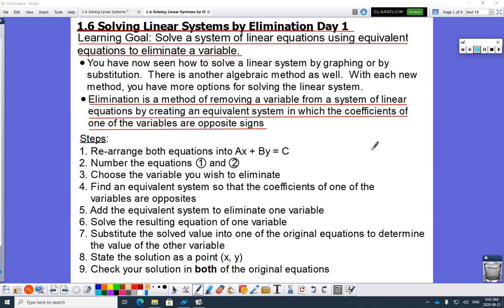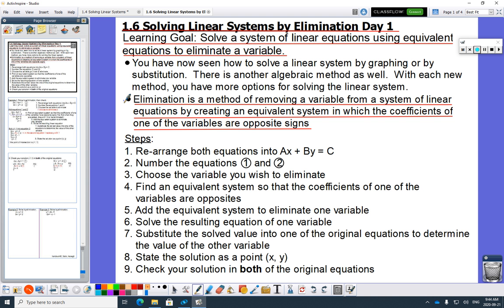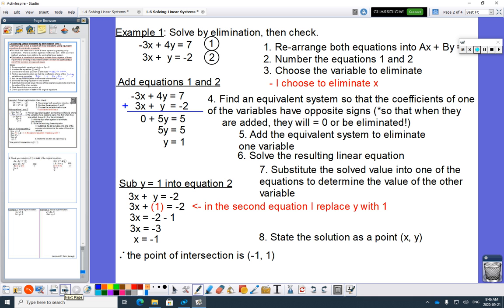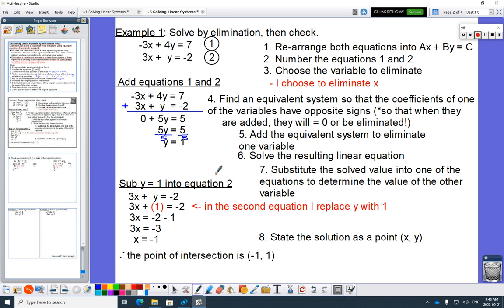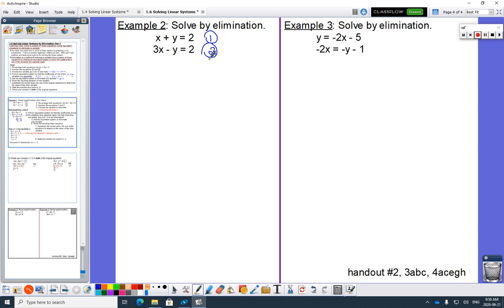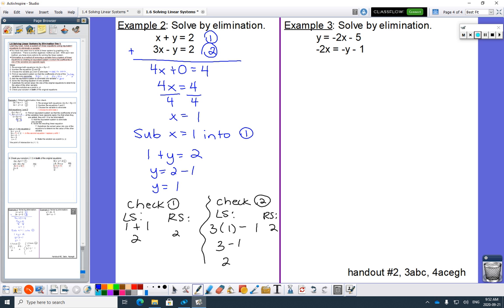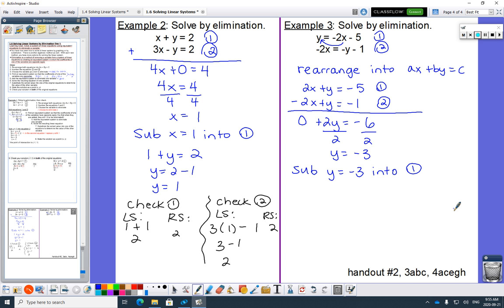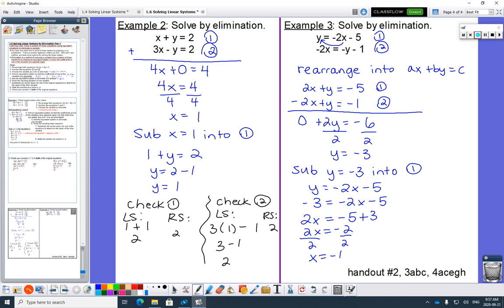Solving by elimination Day 1